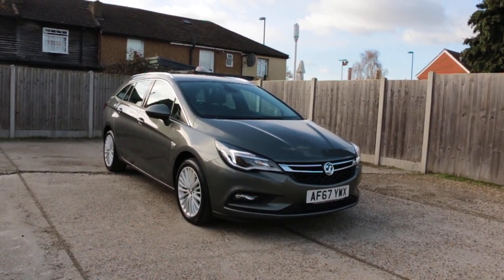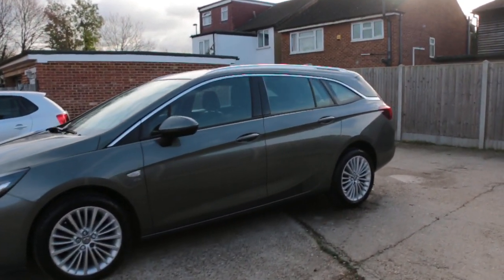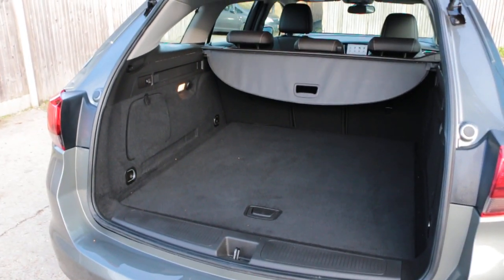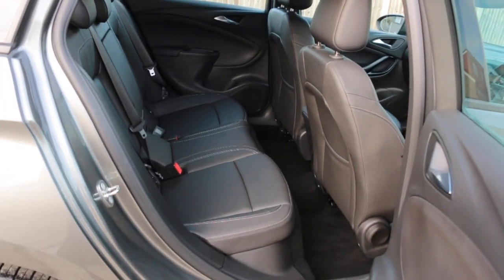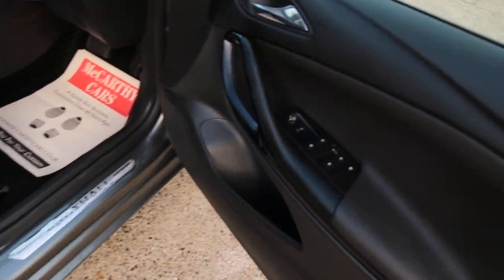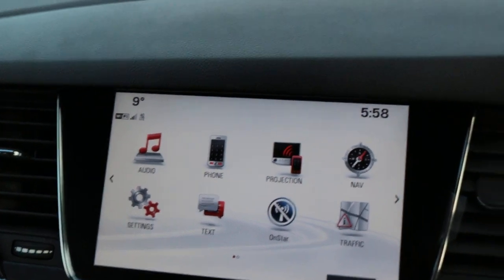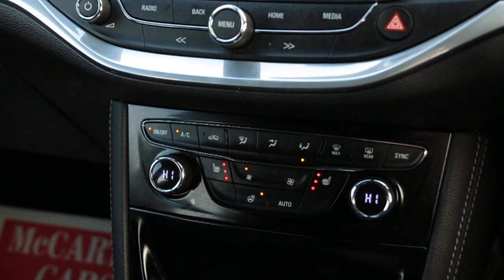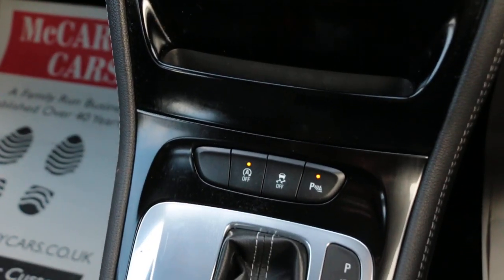AF67YWX Vauxhall Vauxhall Astra 1.4i Turbo Elite Nav Sports Tourer 5dr Petrol Auto (s/s) (150 ps)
AF67YWX
Vauxhall Vauxhall Astra 1.4i Turbo Elite Nav Sports Tourer 5dr Petrol Auto (s/s) (150 ps)